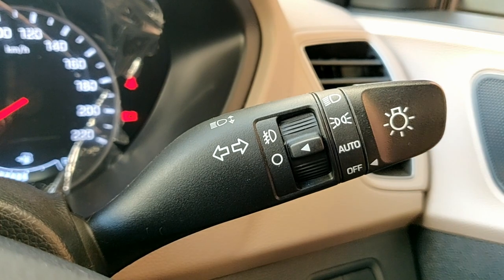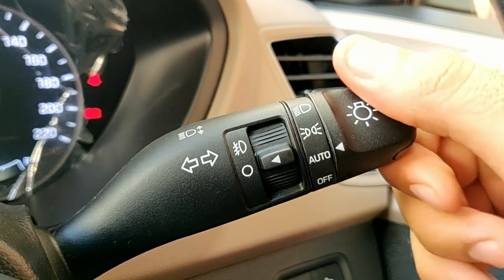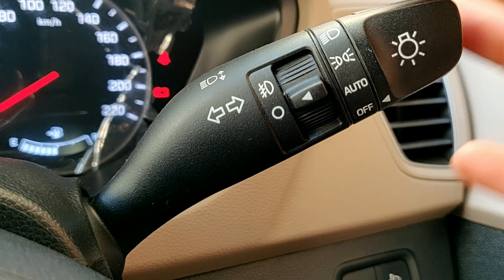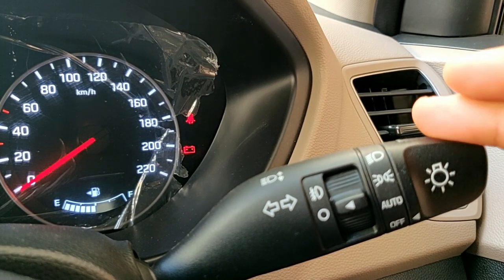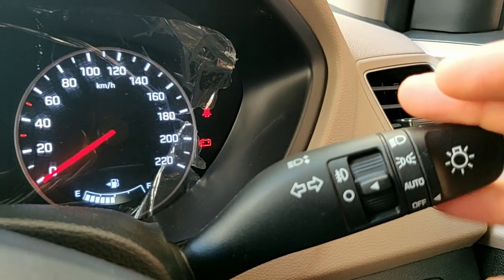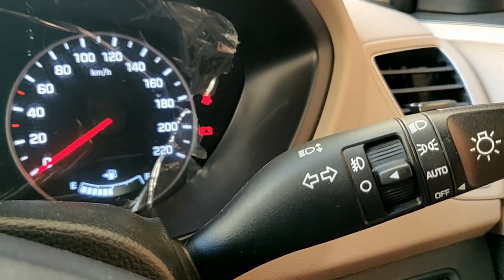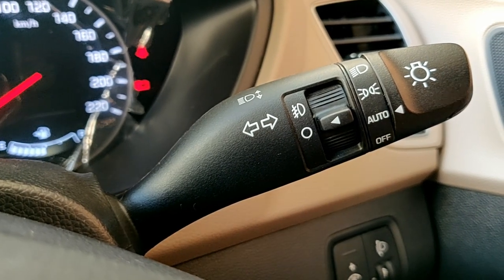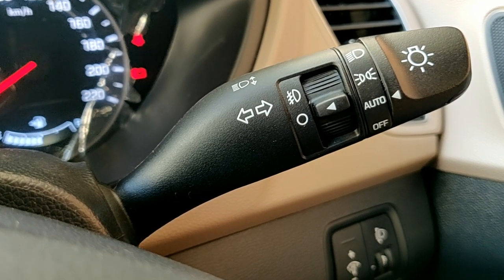Indicator Stock Features of Hyundai Elite I20 Asta(O) Detailed Information.